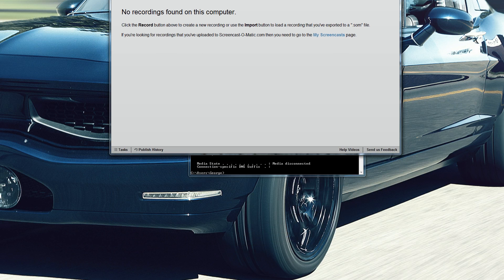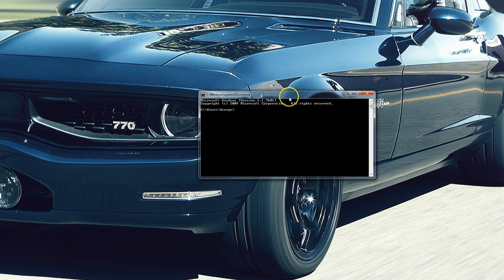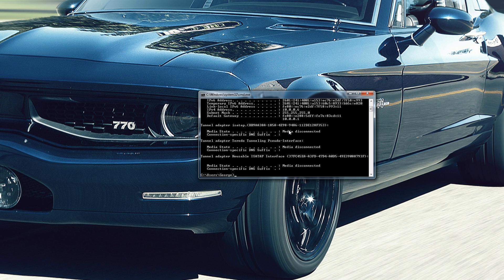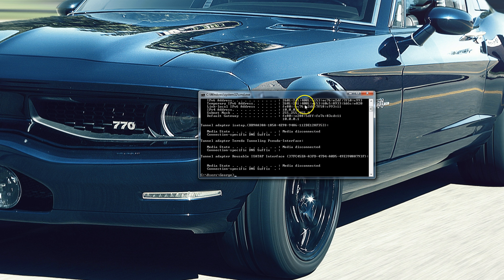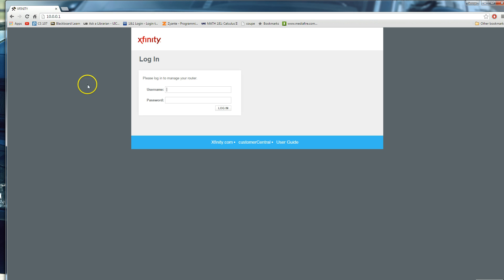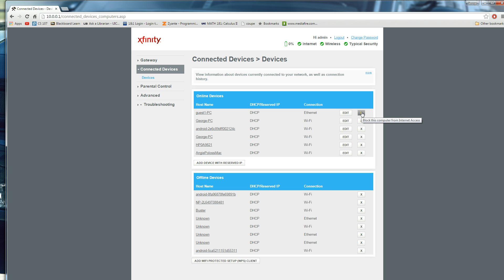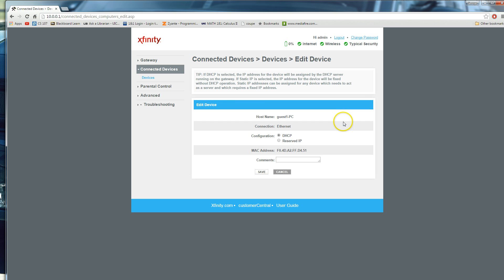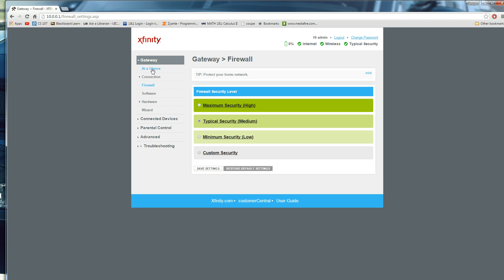How to Access Router Settings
Ill show you how you can locate your router settings